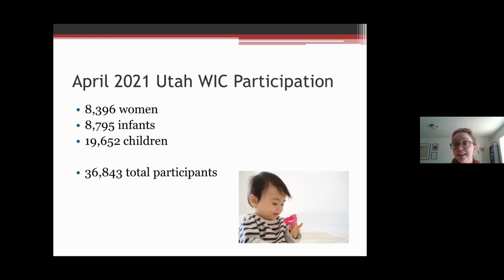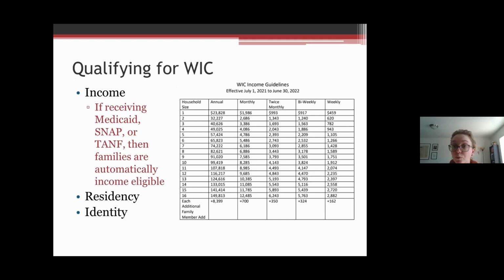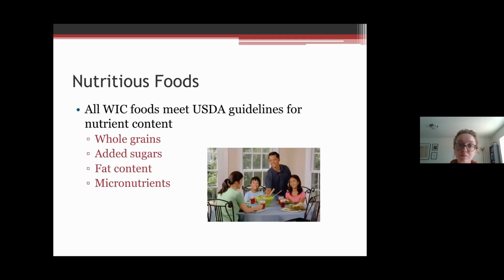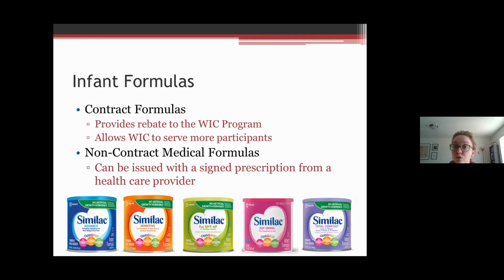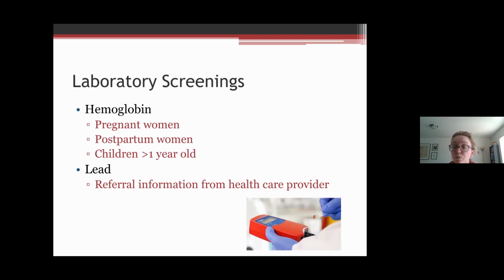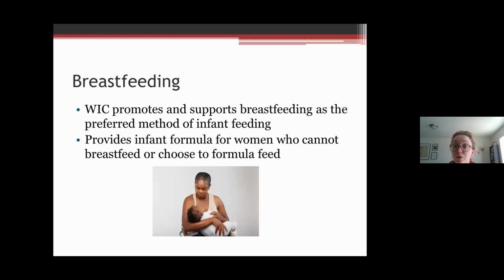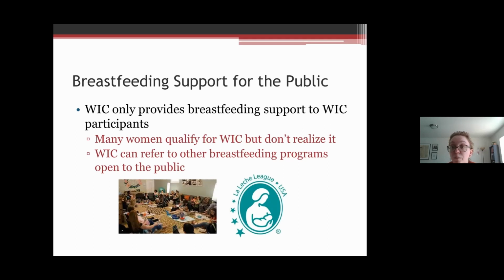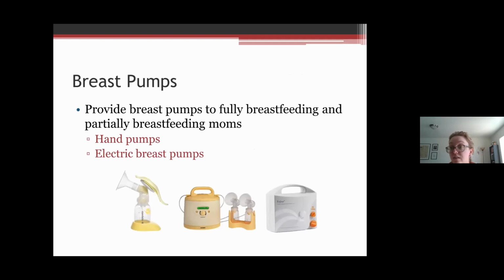HMGU Resource Meeting: WIC (Women, Infants, & Children)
Help Me Grow Utah Resource Highlight featuring Utah WIC - Women, Infants & Children.

Help Me Grow Utah is a statewide initiative of the United Way of Utah County. We focus on helping parents of young children understand their child's development and connect to the resources they may need.